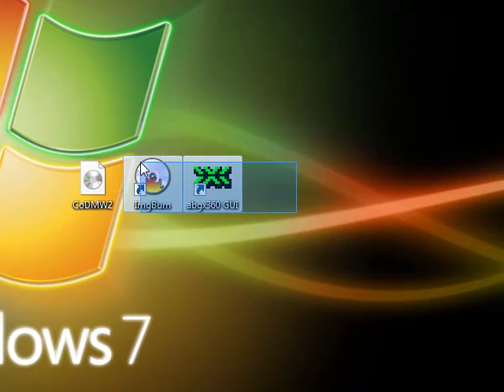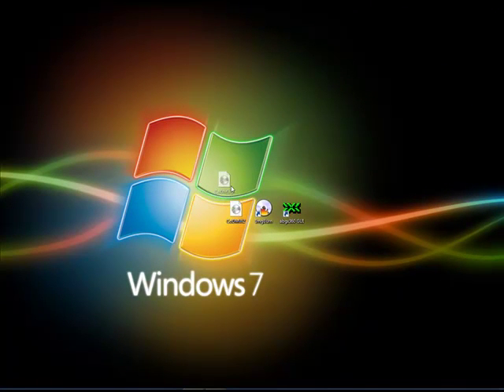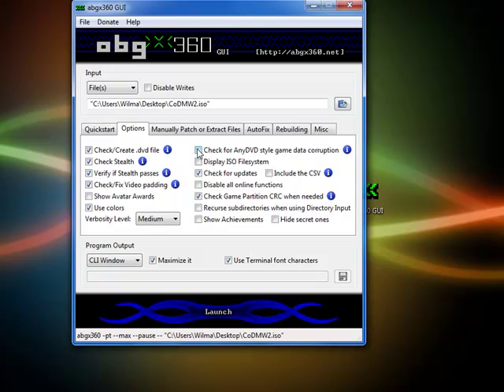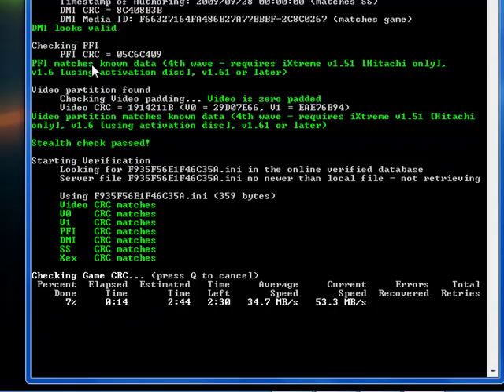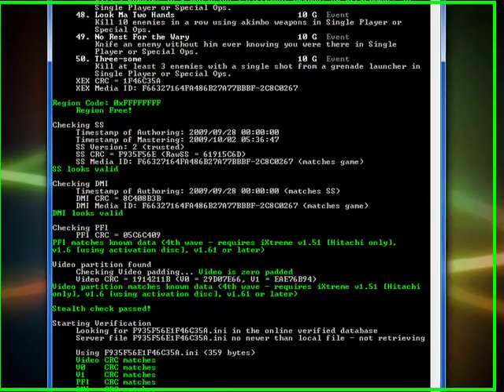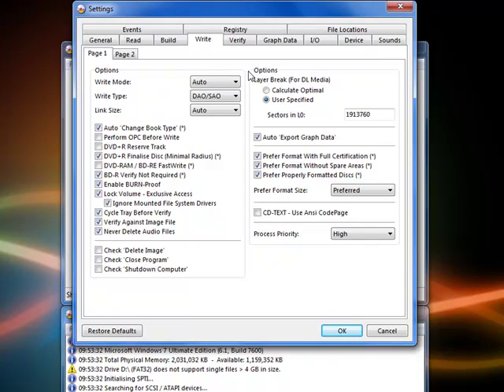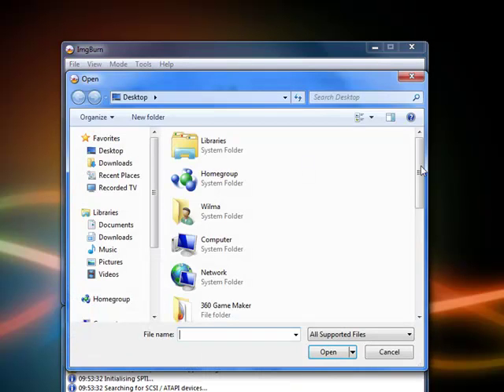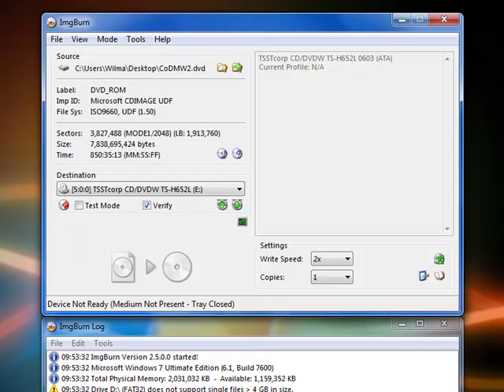How to stealth patch and burn xbox 360 games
a quick tutorial with voice on how to extract, burn, and stealth patch xbox 360 games

educational purposes only and i am in no way responible for what happens to you or how u use this information and by watching this video u agree to these terms